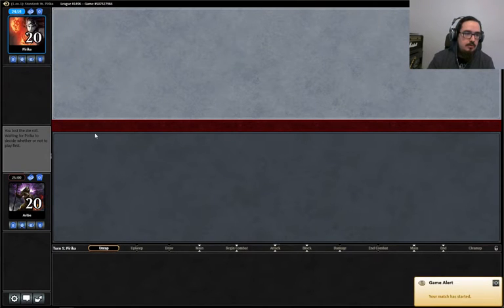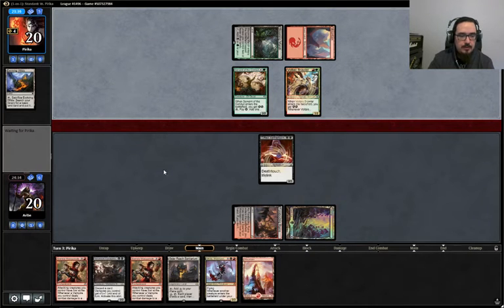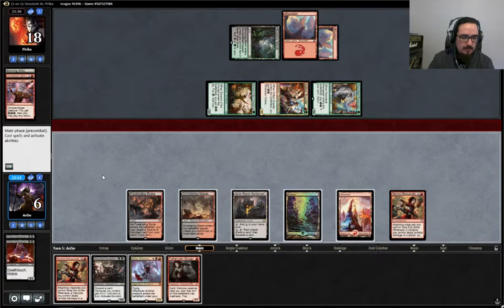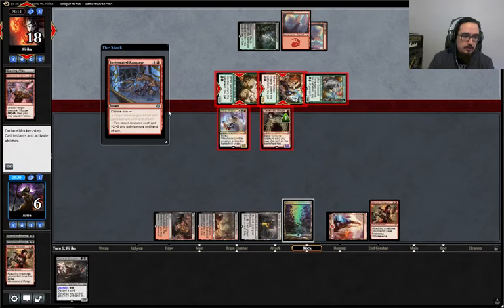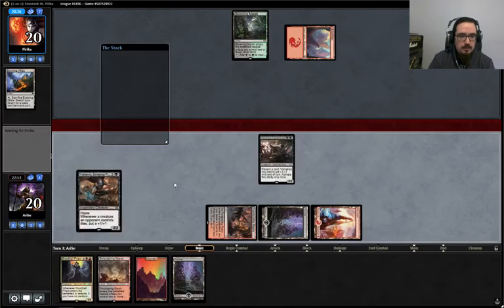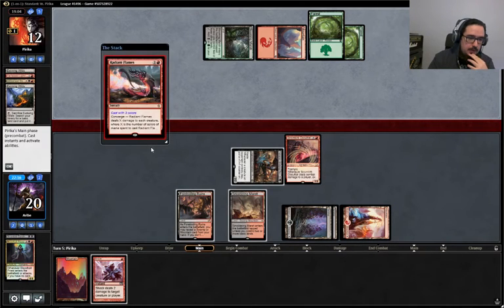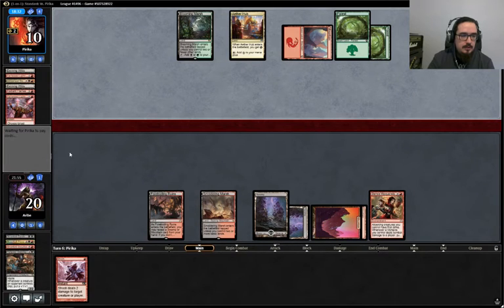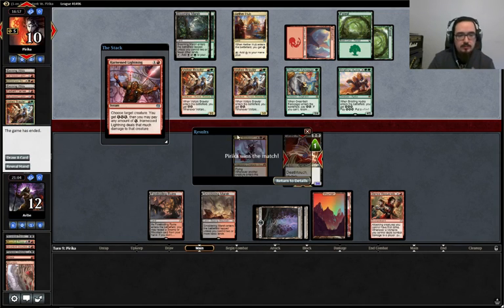Casual to Competitive: Standard Black Red Vampires Round 2 vs Jund Energy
Round 2 of this weeks Casual to Competitive featuring Standard Black Red Vampires vs Jund Energy.

Make sure to check out all of our other content at the following links!